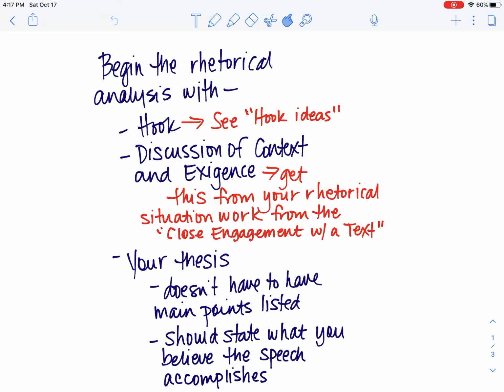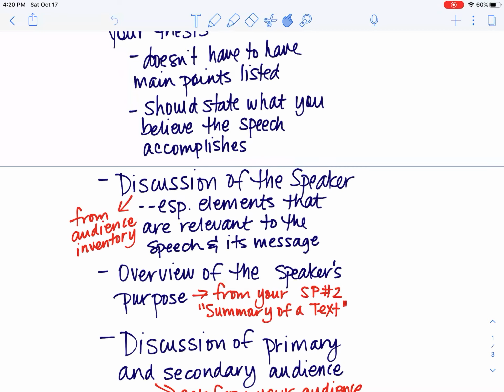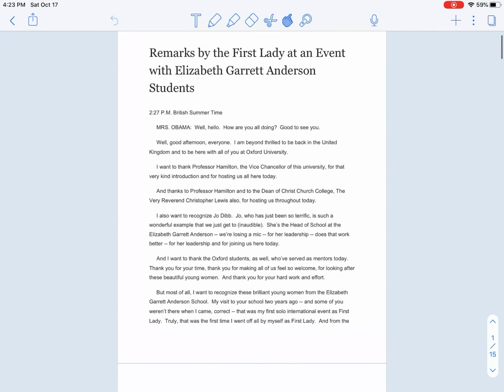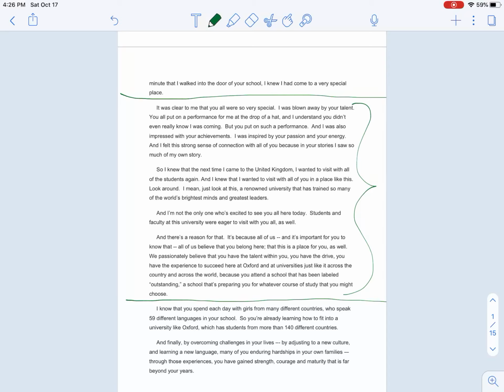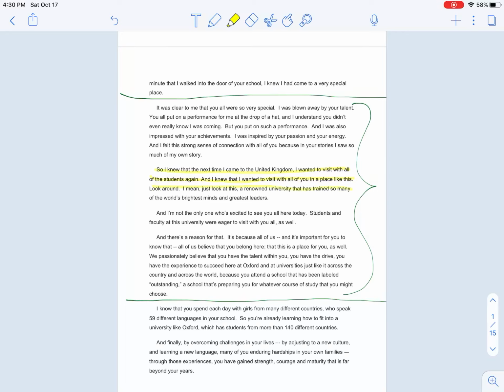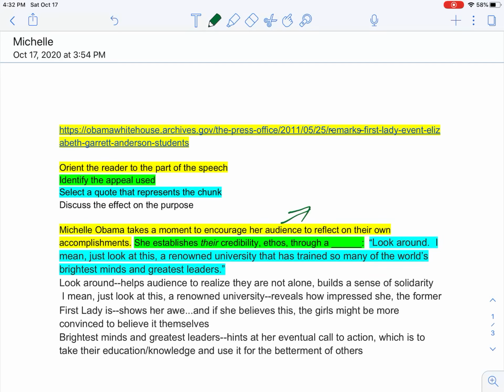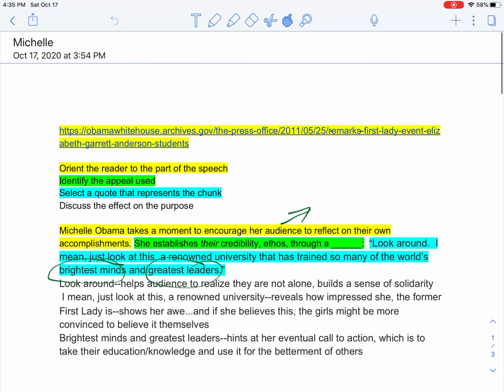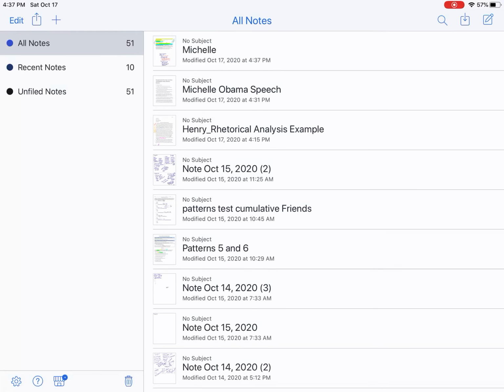How to Write Your Rhetorical Analysis